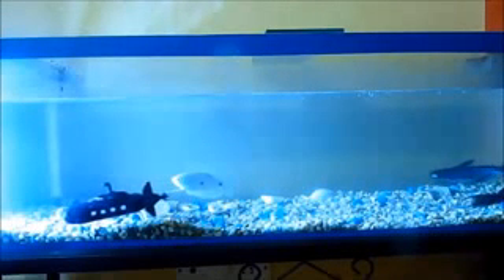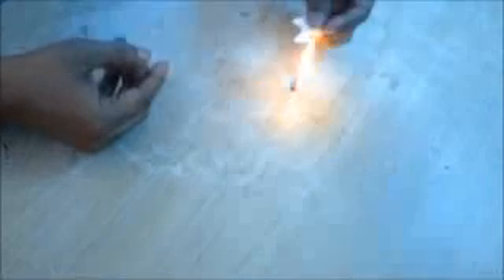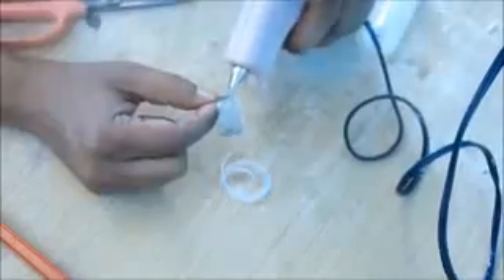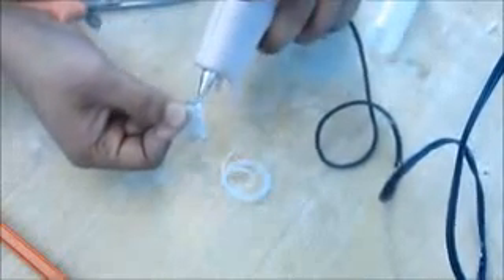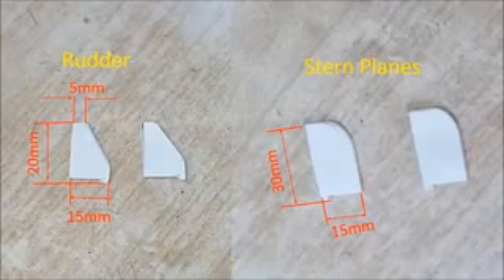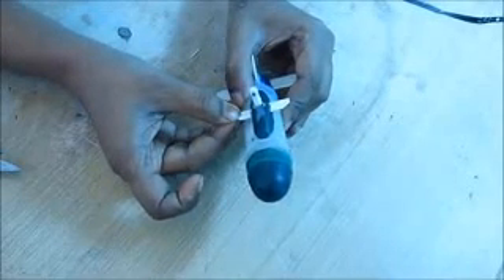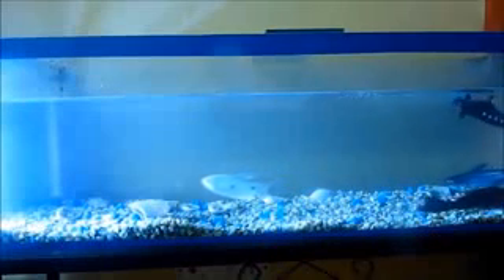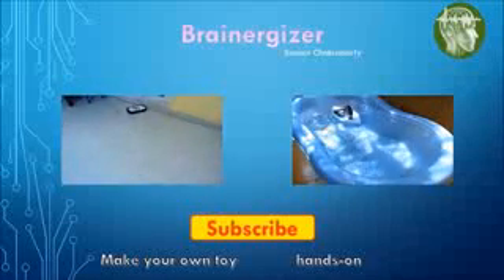how to do rc submarine